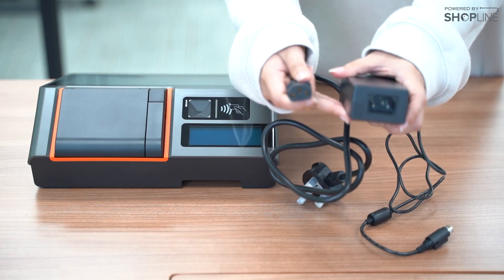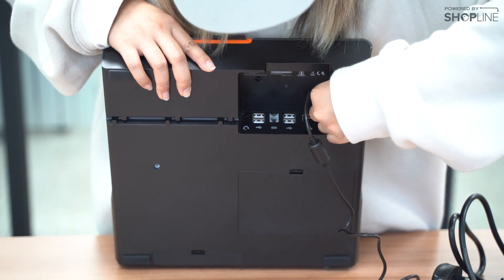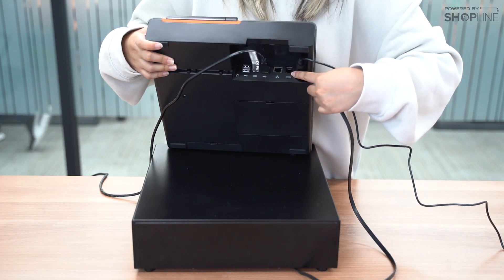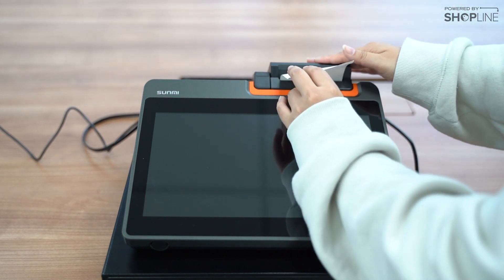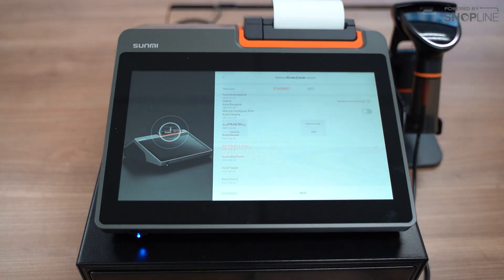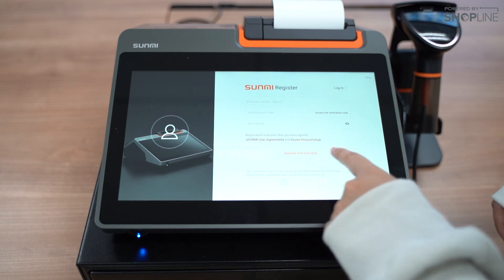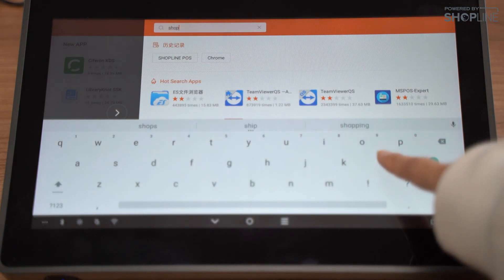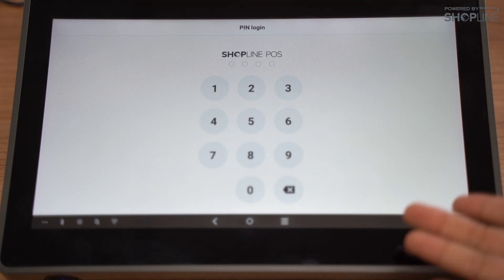SHOPLINE POS SUNMI T2 hardware Installations guide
1. Power socket 00:09
2. Hardware input 00:16
3. Four pin input 00:19
4. Barcode scanner 00:32
5. Cash box 00:40
6. Receipt paper roll 00:53
7. How to switch on POS system 01:07
8. Setup & Connect to WiFi 01:20
9. How to download SHOPLINE POS app 01:53